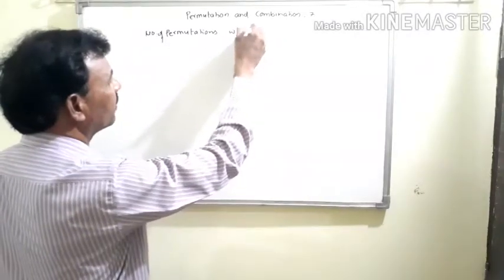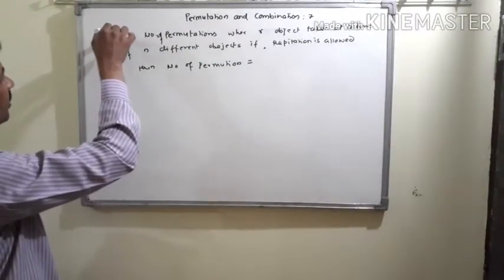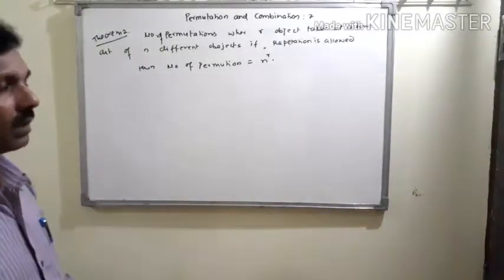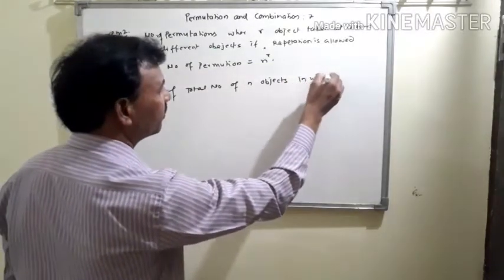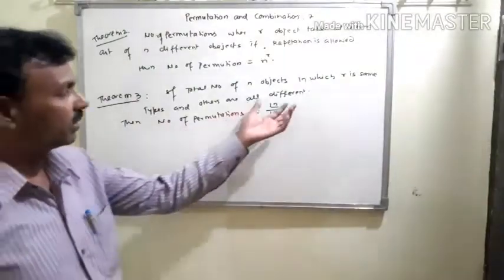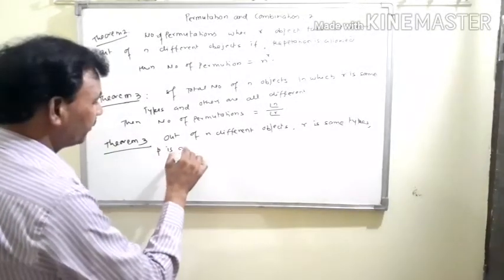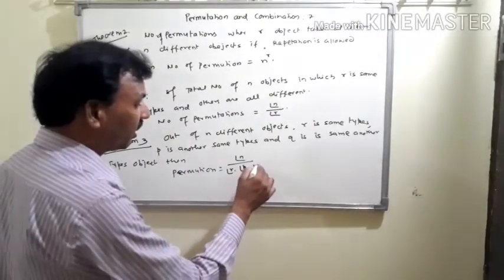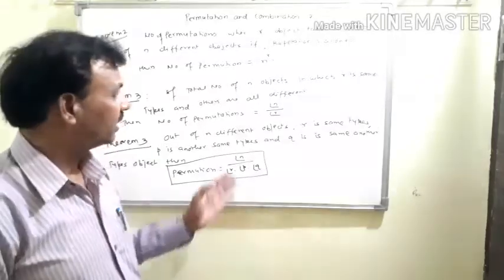CLASS XI MATHS NCERT: NO. OF PERMUTATIONS WHEN REPARATION IS ALLOWED: PERMUTATIONS AND COMBINATIONS